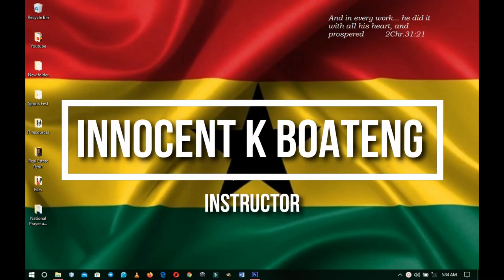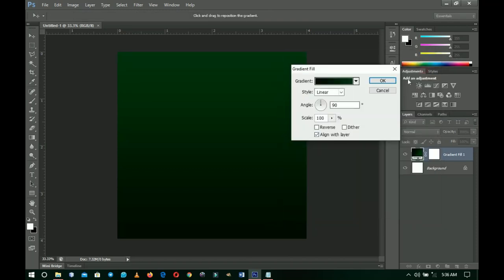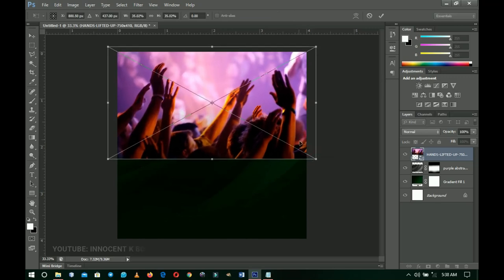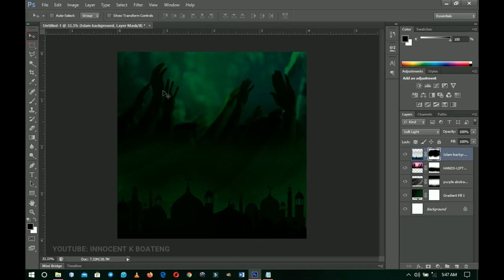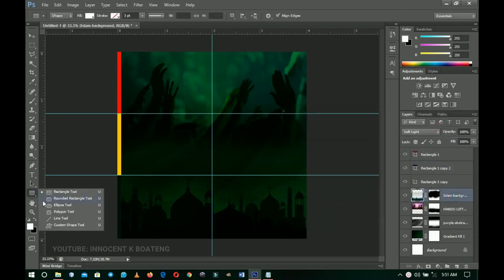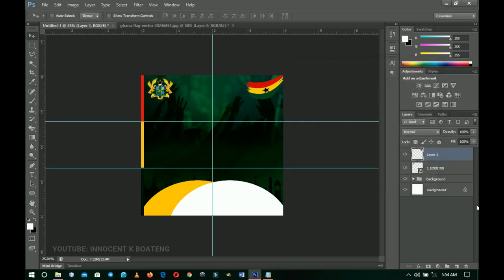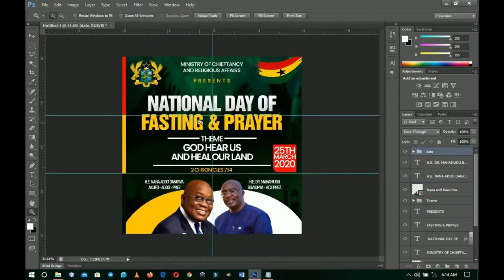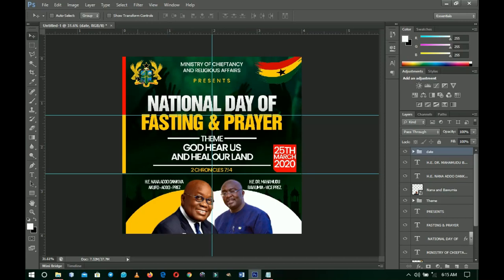How To Design CHURCH FLYER for Fasting and Prayers | Ghana National Day of Fasting & Prayer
Learn how to Design a Church flyer for Fasting and Prayer in photoshop with this step by step video with plain English for you to understand even if this is your first time using photoshop.

Much love